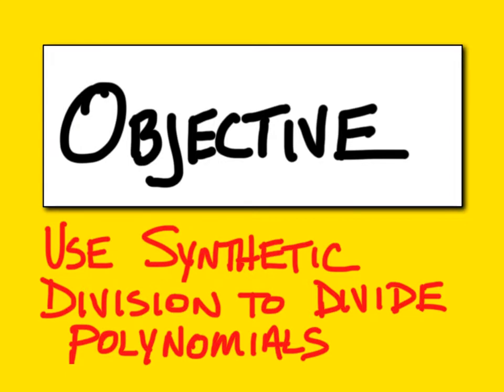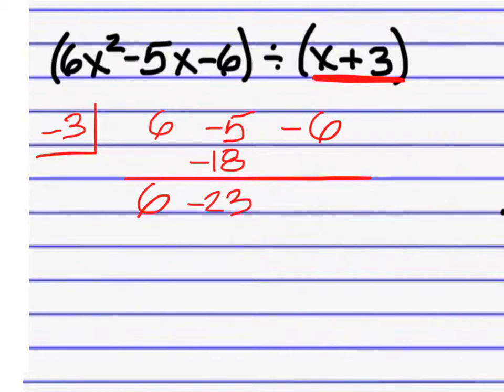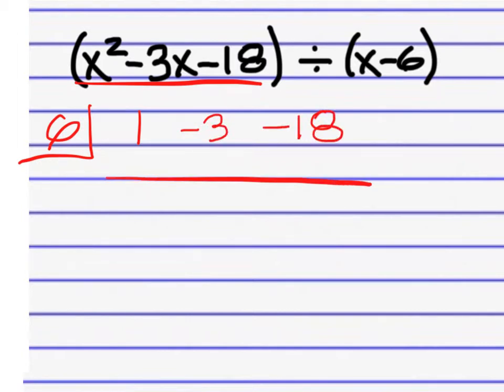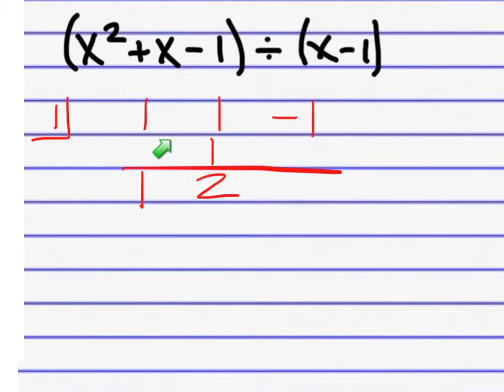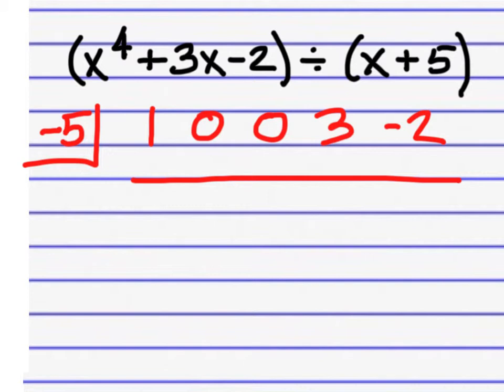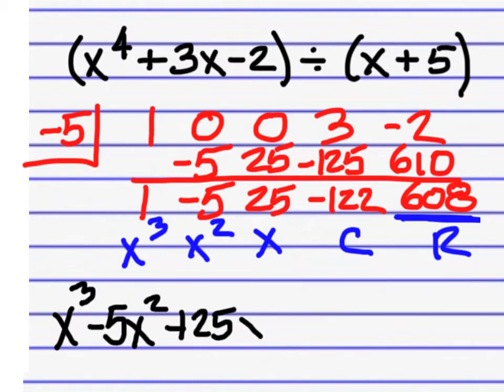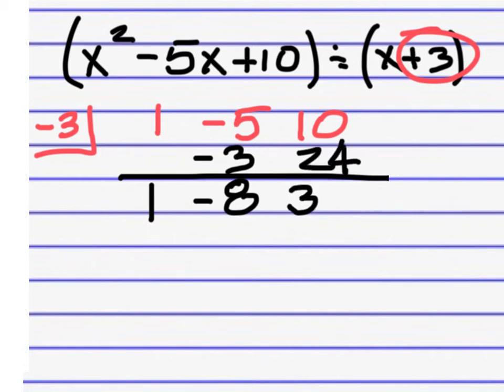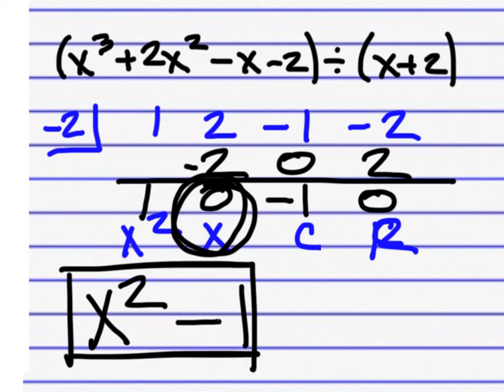10-14-14 Algebra 2